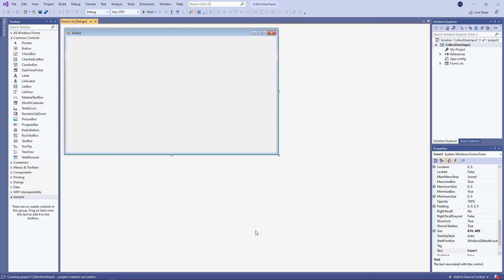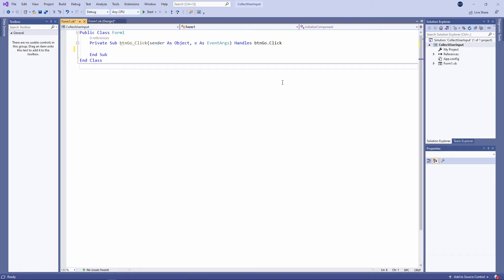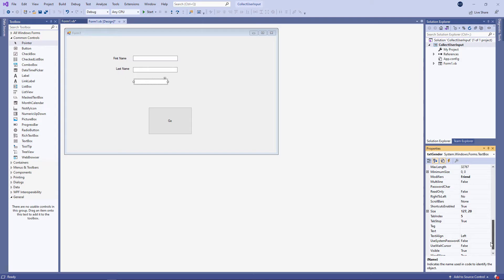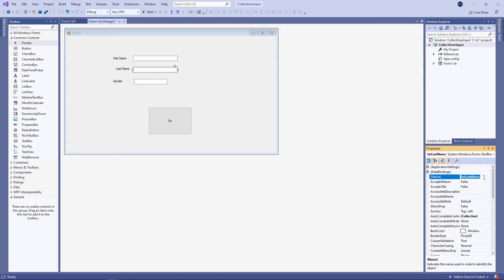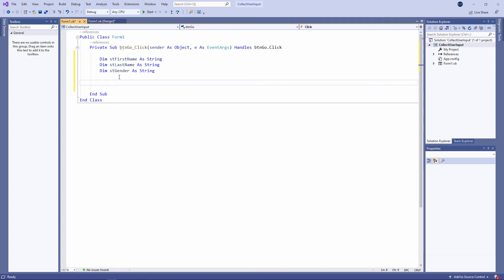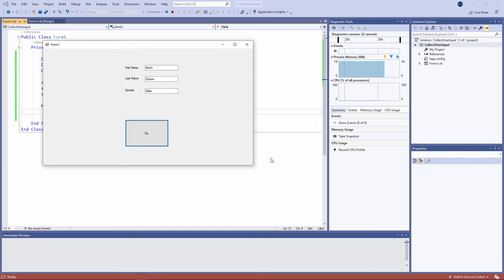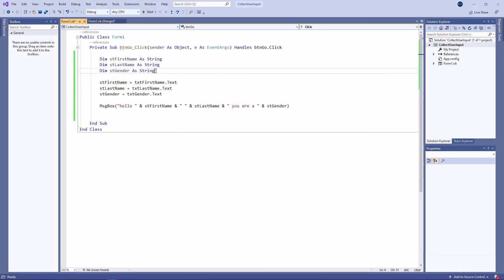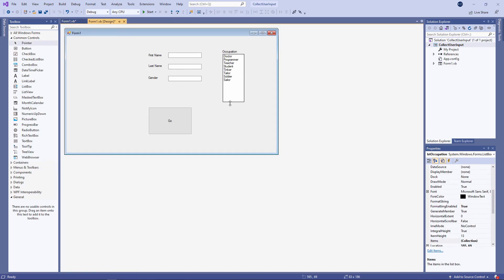Visual Basic.NET Programming. Beginner Lesson 5. Input with Windows Forms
This is the fifth in a series of computer science video tutorials for beginners, about programming with Visual Basic.NET (VB.NET) in Visual Studio.  In this lesson, you will learn how to capture input from the user of your application by means of a Windows form.  You will learn how to use the Textbox control to capture string data and assign it to variables.  You will also learn how to use the ListBox control to capture data, and how to populate it programmatically when the form loads.